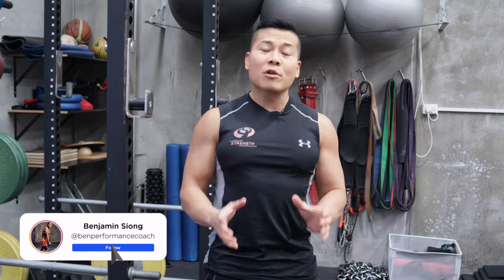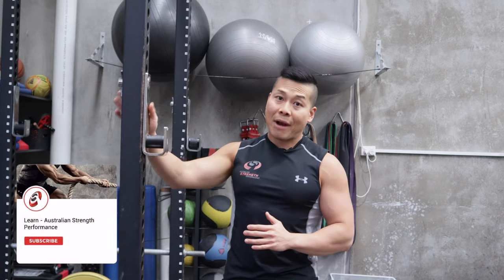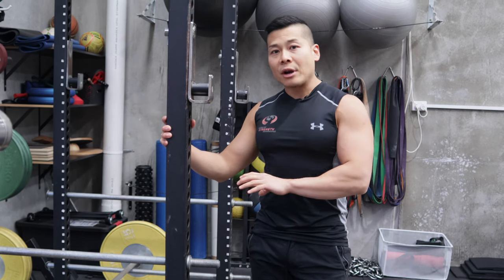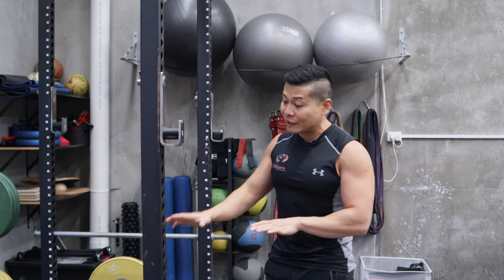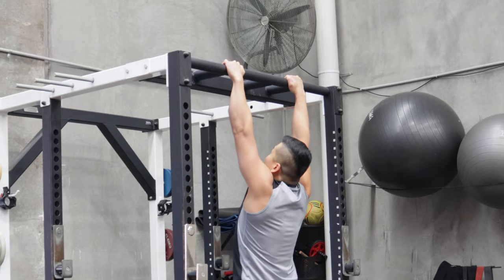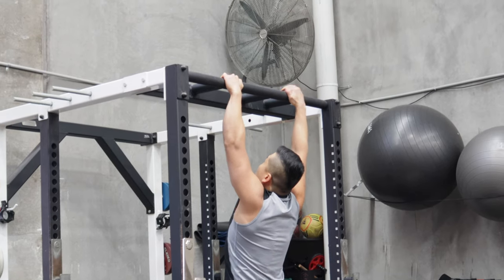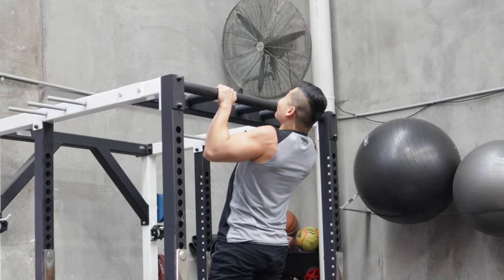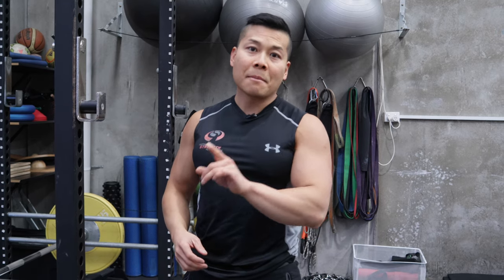Advanced Back Superset You Have To Try!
In this video, Ben will be taking you through an advanced superset that implements isometronics. We hope you enjoy, and make sure you give this a go in your next back workout and let us know how you go!

0:36 Introduction to isometronics and explanation of the superset
3:44 Position 1 and superset 1
4:35 Position 2 and superset 2
5:30 Position 3 and superset 3